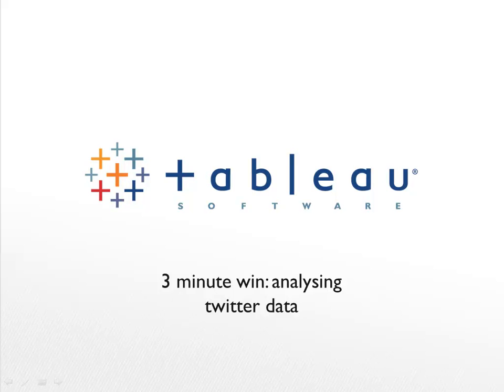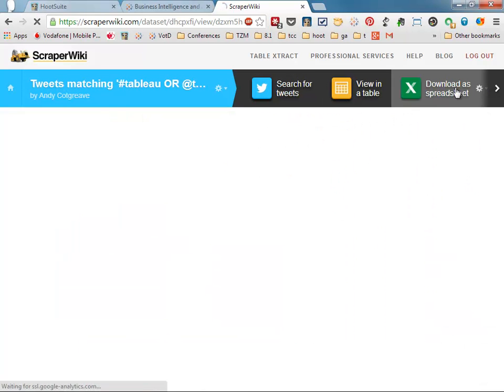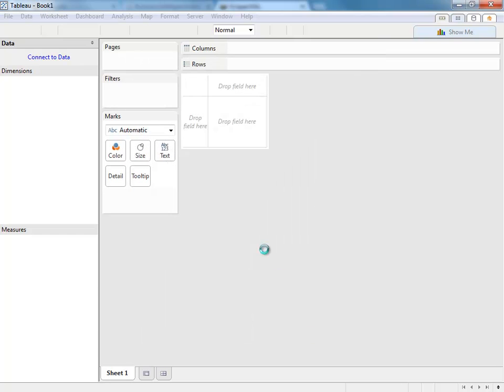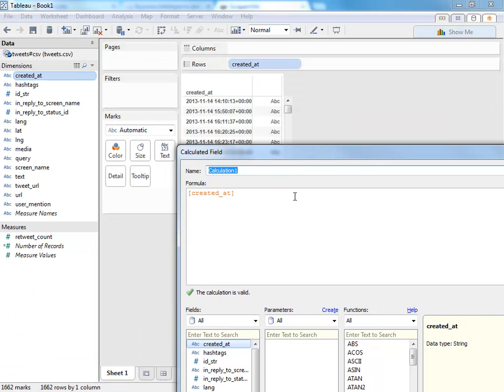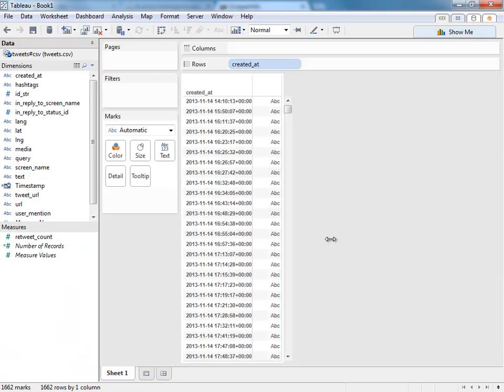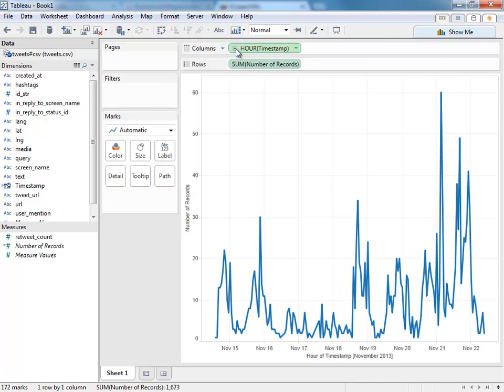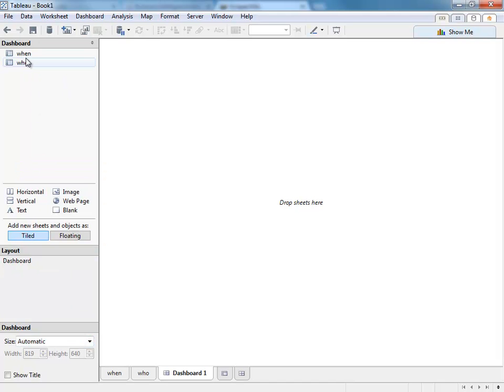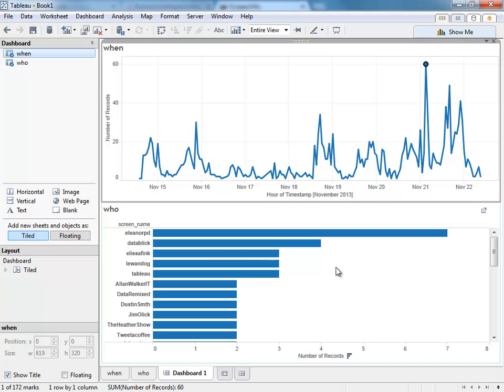3 Minute Win: Analyzing Twitter Data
Andy Cotgreave builds a dashboard that helps his team better understand the behavior of Twitter users -- in 2 minutes and 42 seconds.